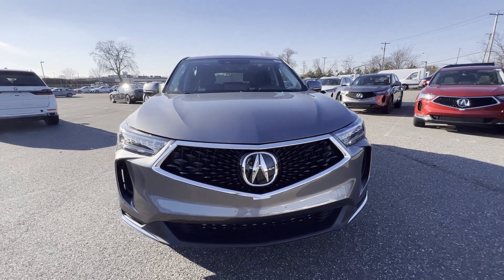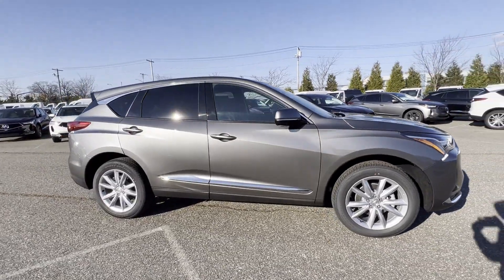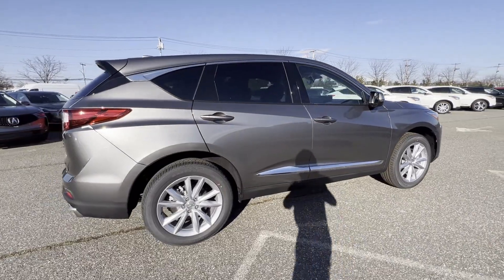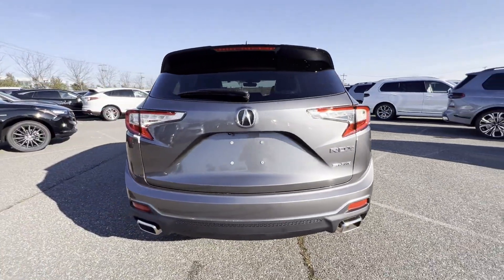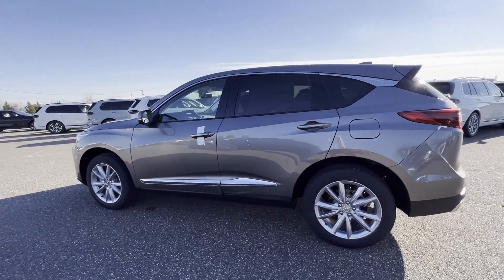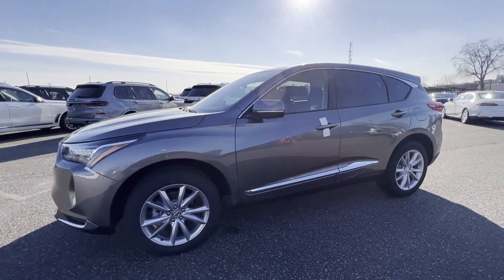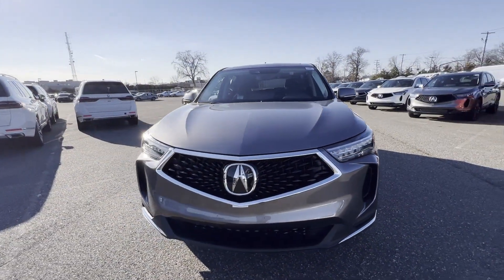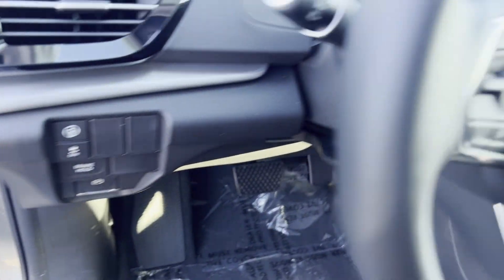2024 Acura RDX Roslyn, East Hills, Greenvale, Westbury, Glen Head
2024 Acura RDX  5J8TC2H3XRL010322 Video